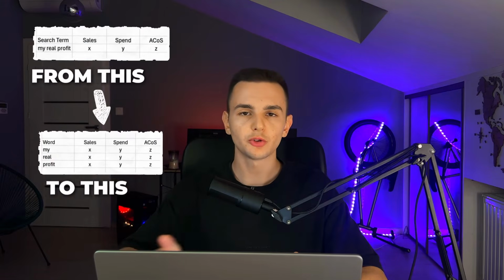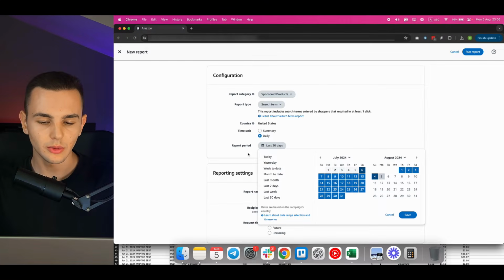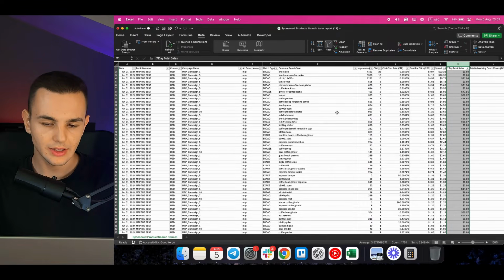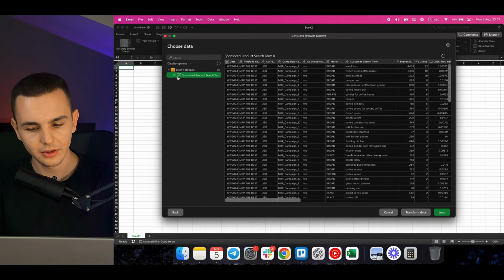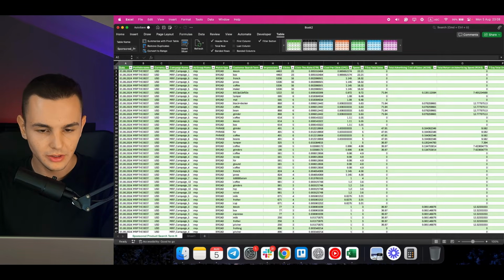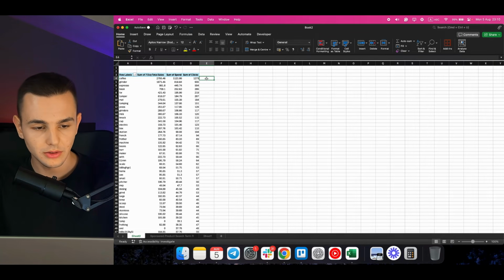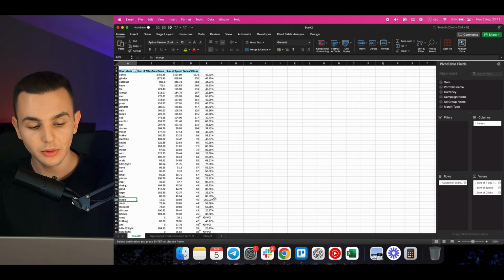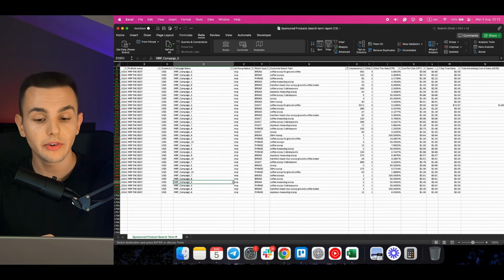New Amazon PPC Optimization Strategy That Will Save You HOURS [2024]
New Amazon PPC Optimization Strategy that will save your HOURS [2024]

In this video, I will show you one of the very effective methods for amazon ppc optimization. This strategy is called - amazon n-gram analysis. The logic is to break down Amazon search terms into phrases (words). This is one of the best amazon ppc tricks I know.

Timecodes:
00:00 Intro
00:44 N-gram analysis explained
01:22 How to download ad report from Amazon
01:50 N-gram step-by-step guide
05:55 Ending